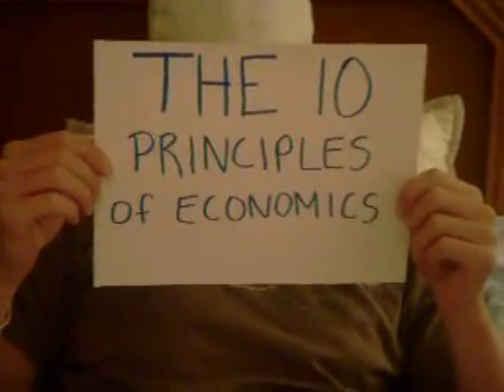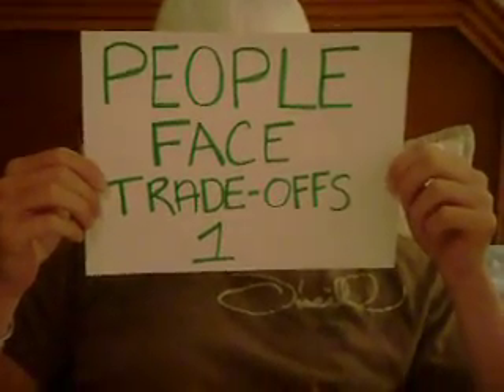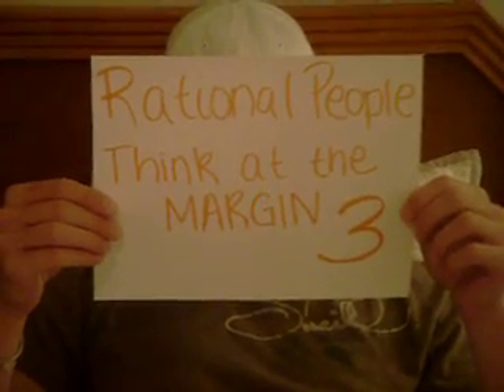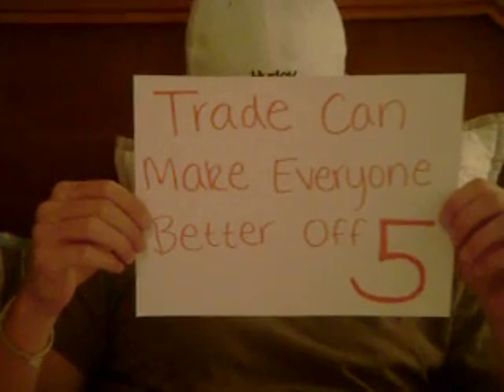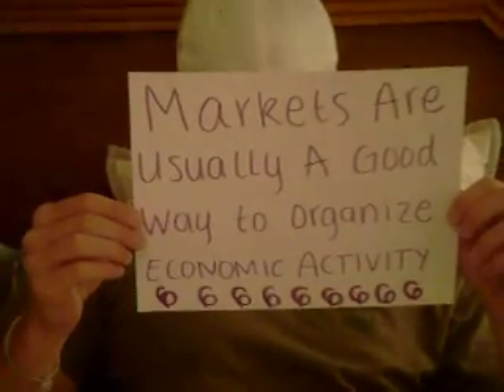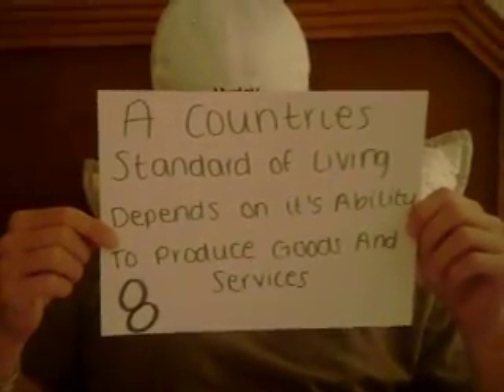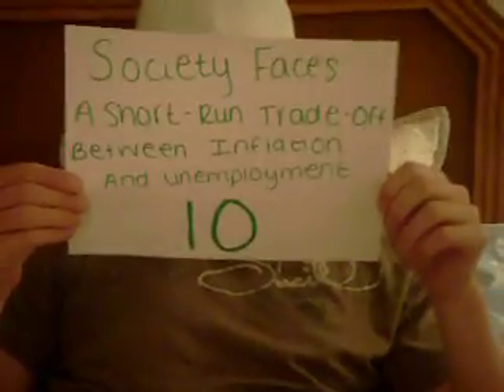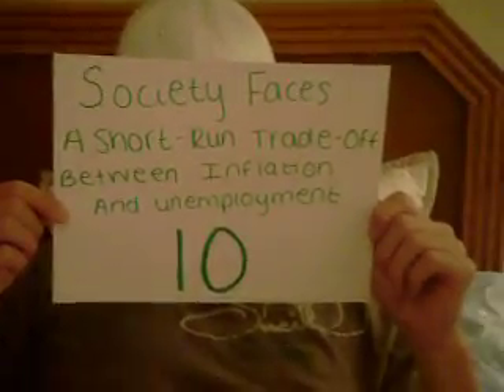The Ten Principles of Economics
Economics contest